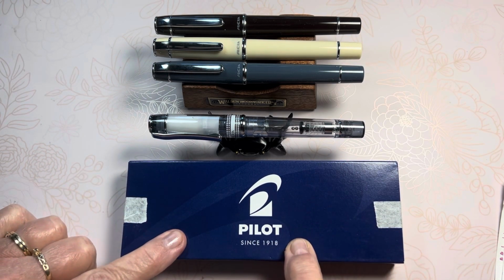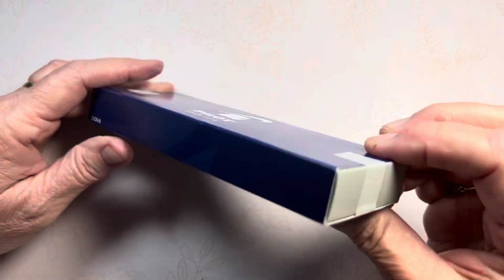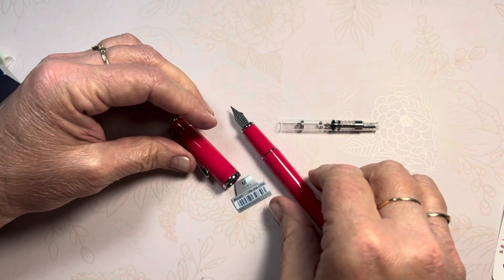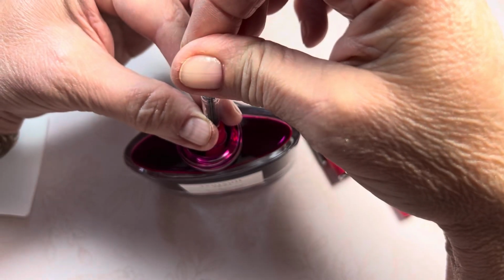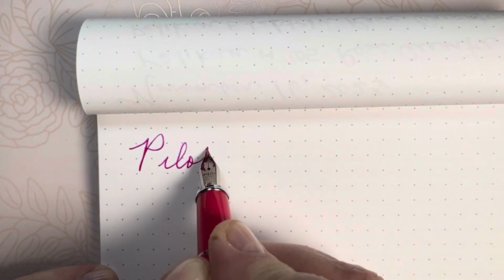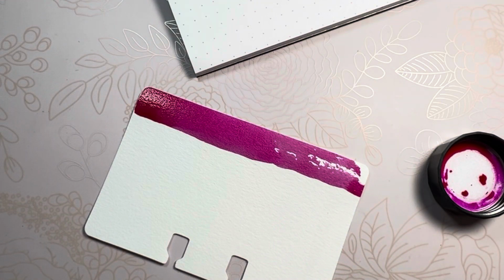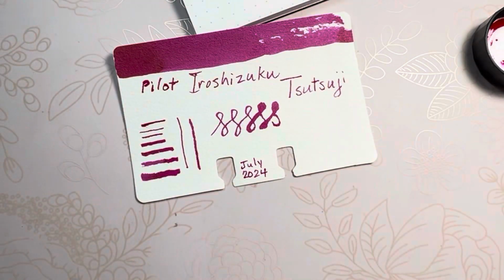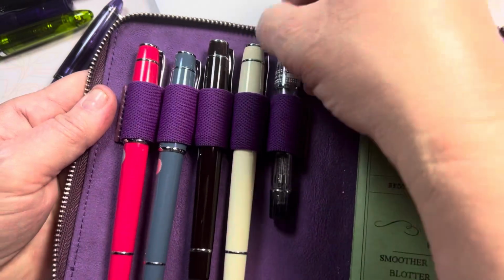Pilot Prera Vivid Pink New Pen Set Up - add your own converter, Pilot Iroshizuku Tsutsuji swatch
I’ll show you the steps to add your own converter in a Pilot Prera and swatch a matching ink - Pilot Itoshizuku Tsutsuji.